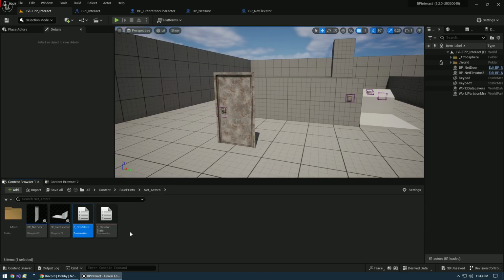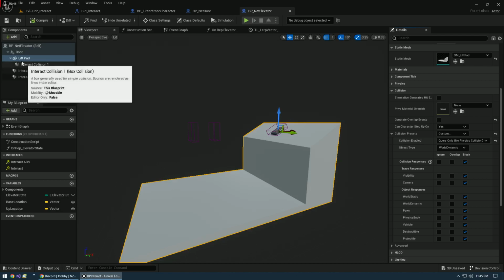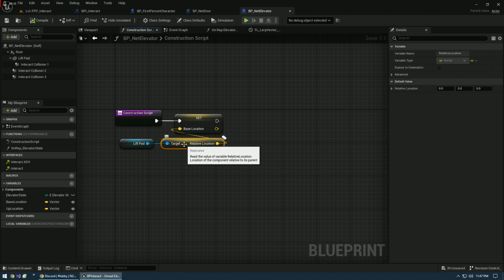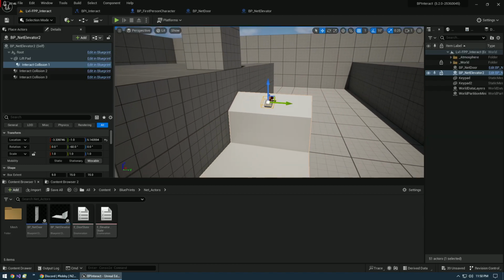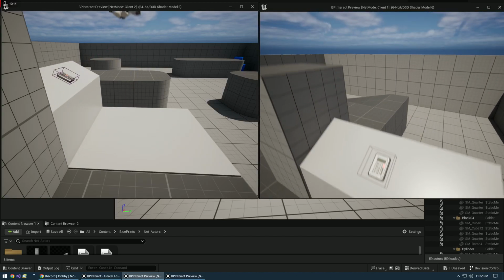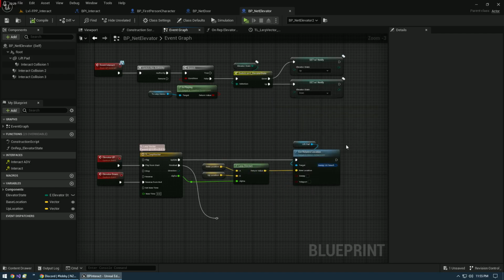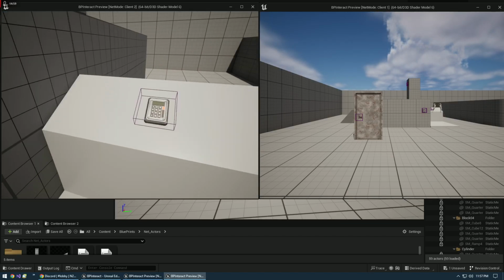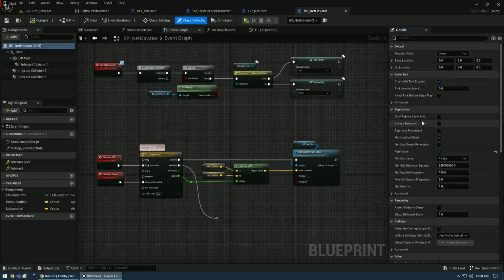UE5 - Multiplayer Interaction System Pt 3 - Elevators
Setting up a multiplayer elevator.

BluePrintUE.com ...